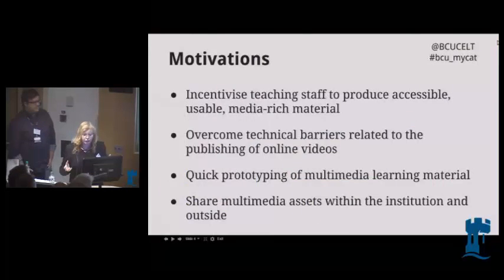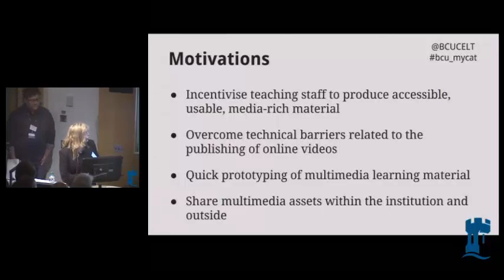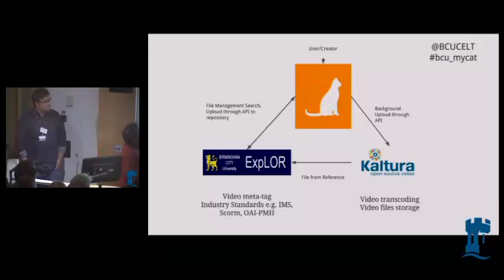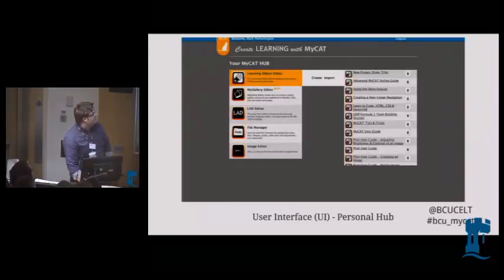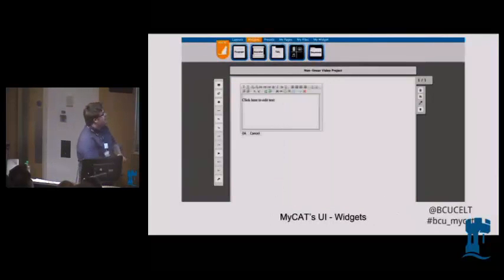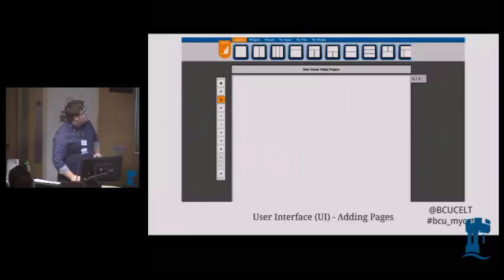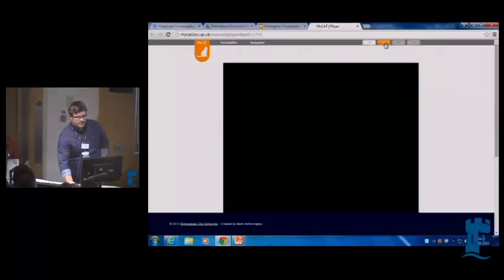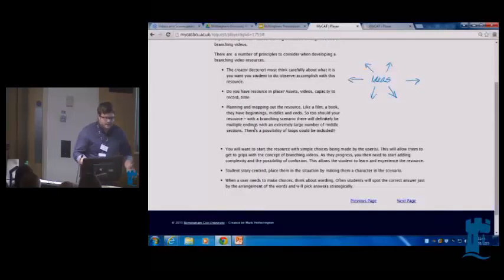MELSIG event Nottingham: The BCU Team talking about MyCAT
Bev Cole, Mark Hetherington and Dario Faniglione from The Centre for Enhancement of Learning and Teaching (CELT) at Birmingham City University talk at the MELSIG event 'Creative Lecture Capture, Webinars & Screencasting' about MyCAT. They demonstrate their drag and drop solution that integrates both Kaltura (video streaming) and their learning repository. The event took place on 20th January 2015